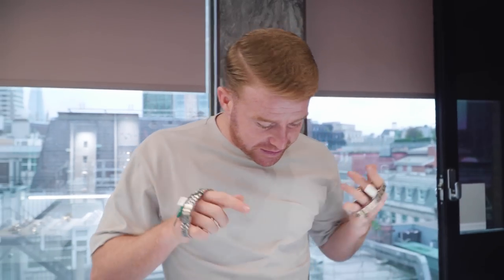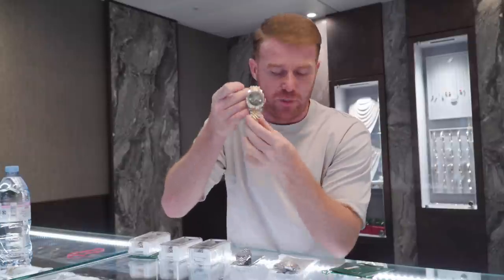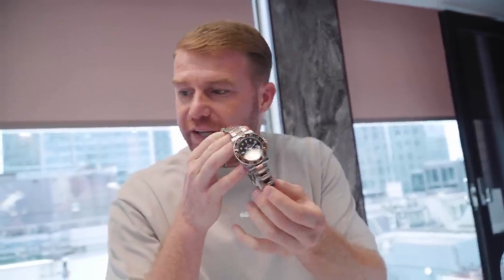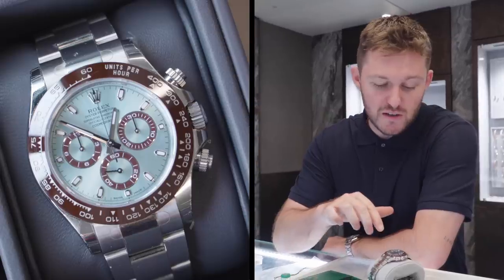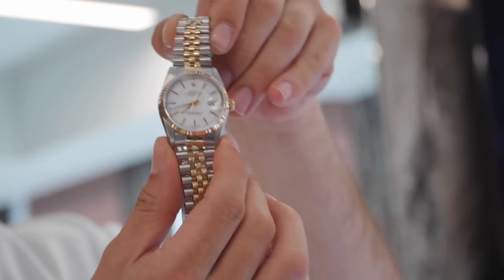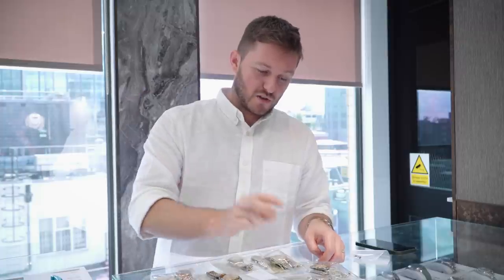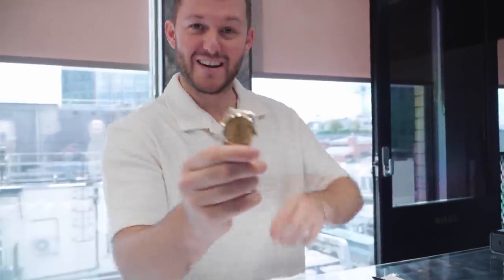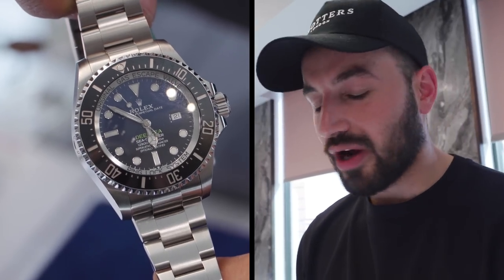WHAT IS THE MOST POPULAR ROLEX ON THE MARKET RIGHT NOW?! 🤔📈 | Trotters Jewellers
In this week's episode of Trotters Weekly, Alex runs through some of our new arrivals - including the popular Rolex Datejust Wimbledon, as well as two Rolex GMT Master 2 'Batgirls', a customer picks up a rare Rolex Day-Date, and we reveal which watch is selling really well.

00:25 - Intro
00:50 - Two watches sold before 10am
02:35 -  New arrivals: Rolex Datejust ‘Wimbledon’ & Rolex GMT Master 2 ‘Batgirl’
06:43 - Customer picks up Rare Rolex Day-Date 36
07:35 - We just bought a 2019 Rolex Platinum Daytona
12:13 - How many Rolex GMT Master 2 ‘Root Beers’ have we sold this month?
14:36 - This Rolex is going backward
16:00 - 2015 Rolex Yachtmaster 2 steel and rose